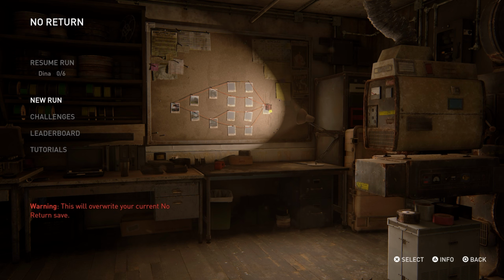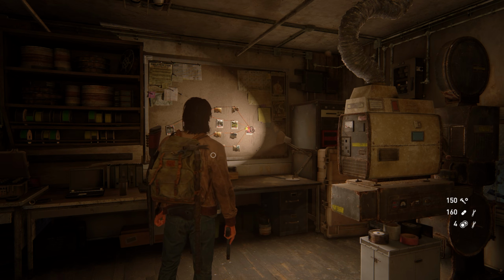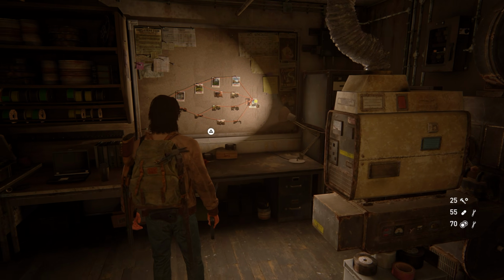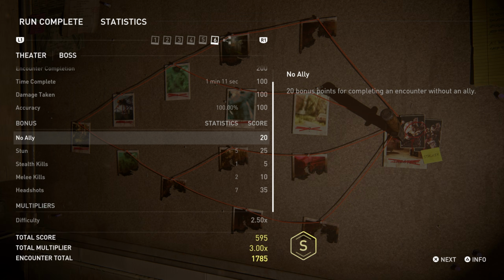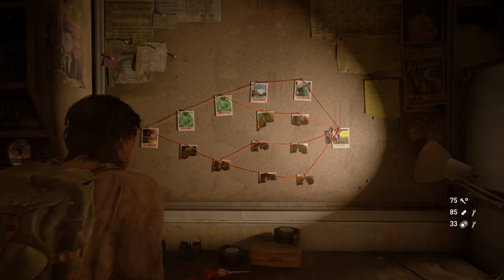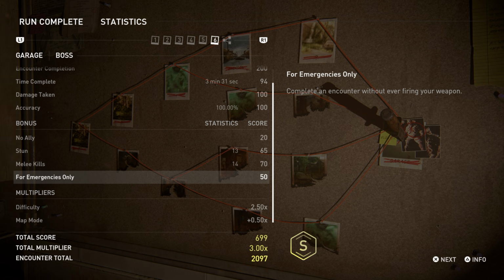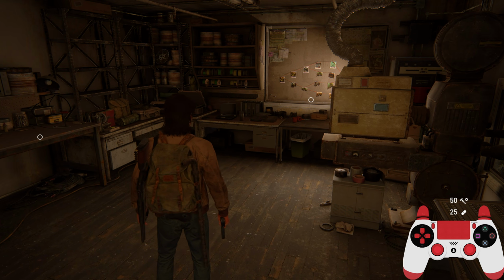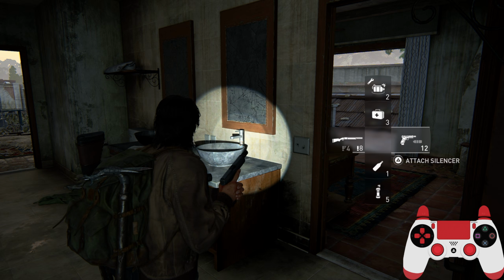No Return Tutorial Pt. 3/3: Bosses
All of my Channels and Social Medias can be found here in my Linktree ➔

Please consider leaving a donation as it helps me do Twitch and YouTube full-time ➔